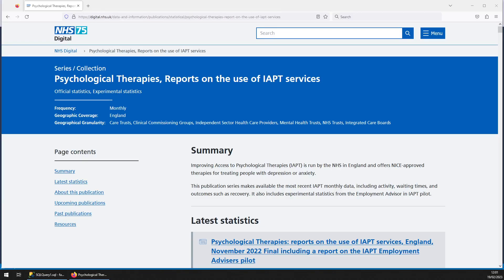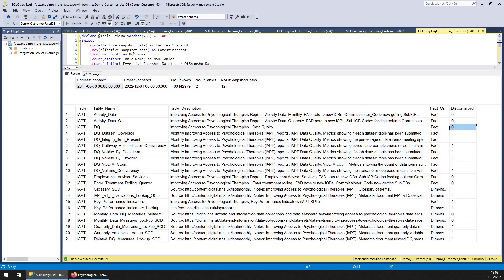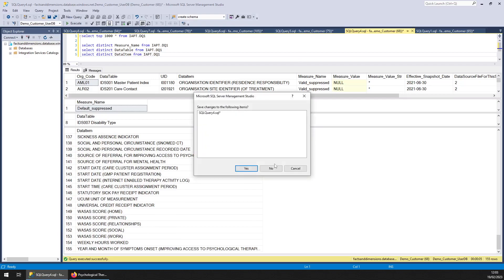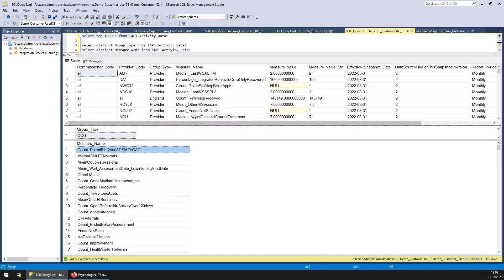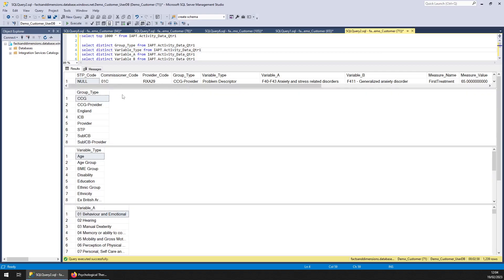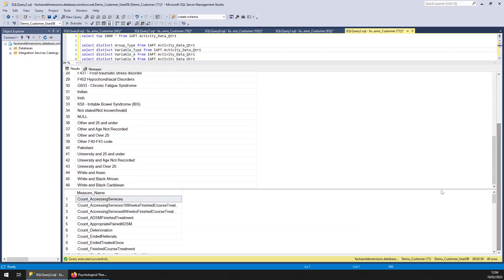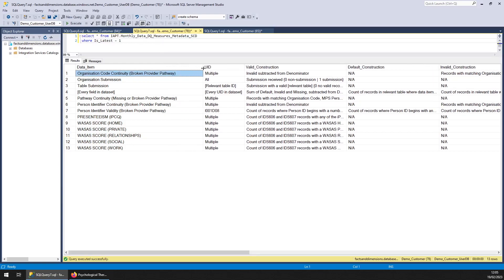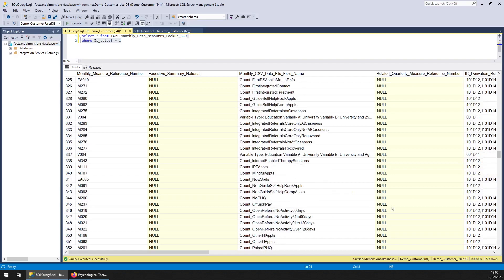Spotlight Dataset 70: Improving Access to Psychological Therapies (IAPT)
Facts and Dimensions provide 1000s of tables of publicly available stats and reference data, ready to query immediately.

This video concentrates on schema IAPT

Data back to June 2011
As at time of video: over 100million rows

Too much to explain here, so here is a list of the tables. Watch the video where I show all the measures etc in each table

Activity_Data
Activity_Data_Qtr
DQ
DQ_Dataset_Coverage
DQ_Integrity_Item_Present
DQ_Pathway_And_Indicator_Consistency
DQ_Validity_By_Data_Item
DQ_Validity_By_Provider
DQ_VODIM_Count
DQ_Volume_Consistency
Employment_Adviser_Services
Enter_Treatment_Rolling_Quarter
Glossary_SCD
IAPT_v1_5_Derivations_Lookup_SCD
Key_Performance_Indicators
Key_Performance_Indicators_Lookup_SCD
Monthly_Data_DQ_Measures_Metadata_SCD
Monthly_Data_Measures_Lookup_SCD
Quarterly_Data_Measures_Lookup_SCD
Quarterly_Variables_Lookup_SCD
Related_DQ_Measures_Lookup_SCD